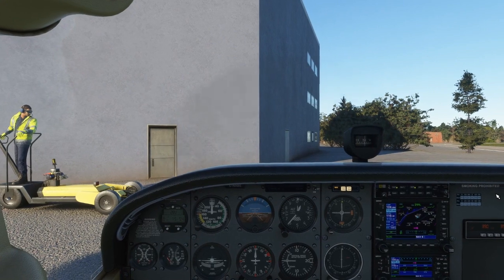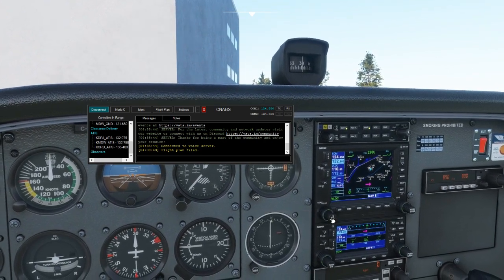Your First Flight on VATSIM: VFR Circuits Tutorial (with lots of Tips) Part 2 (Flying Circuits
Join me as I walk you through your first flight on VATSIM: VFR Circuits (Actual flying this time!)
I'll spell out everything you need to know to find some ATC on VATSIM and fly a circuit pattern in the Cessna 172 in Microsoft Flight Simulator. With lots of extra TIPS along the way!

00:00 Introduction
00:30 Tuning in the ATIS
03:06 Finding Charts for an Airport
04:54 Taxi to the Runway
11:12 Calculating Circuit Altitudes
12:28 Takeoff
16:02 Switching Controllers
18:25 Turning Final
19:40 Visual Glide Slope Indications
20:21 Takeoff Circuit #2
22:50 Mid-Downwind Radio Call
24:25 Final Circuit #2
25:57 Landing Rollout (Where to Exit)
26:49 Taxi In and Conclusion